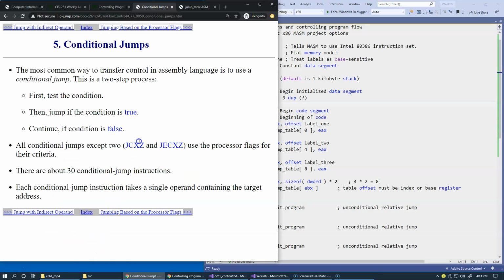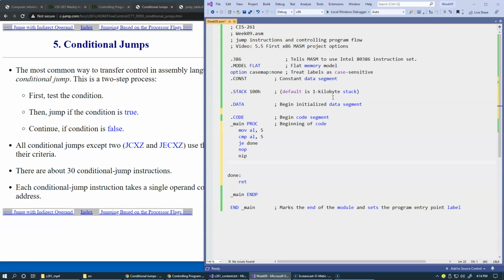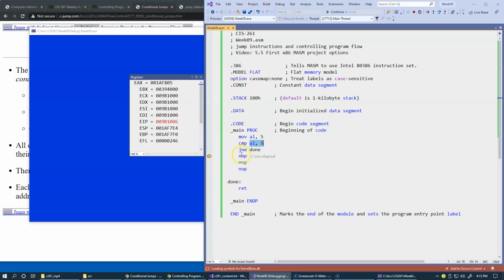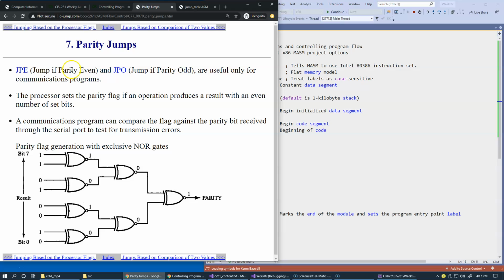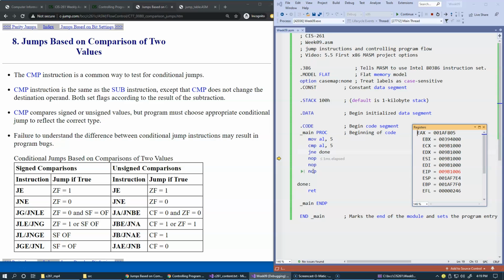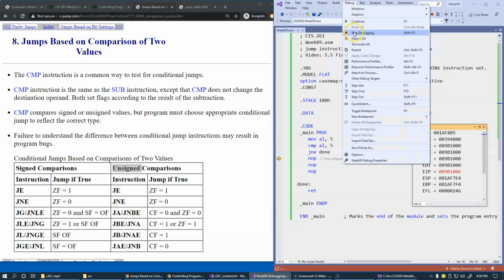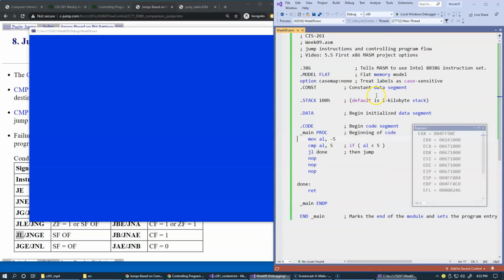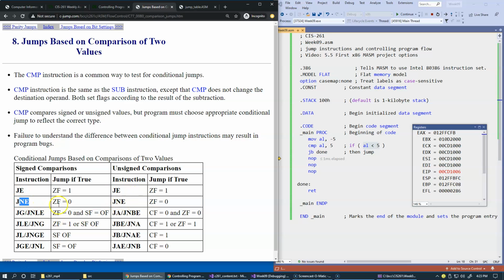9.4 Jumps based on comparison of two values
9.4 Jumps based on comparison of two values